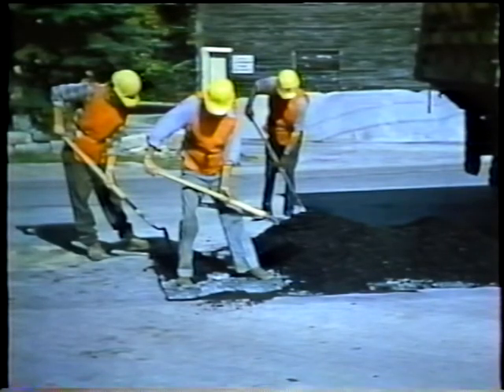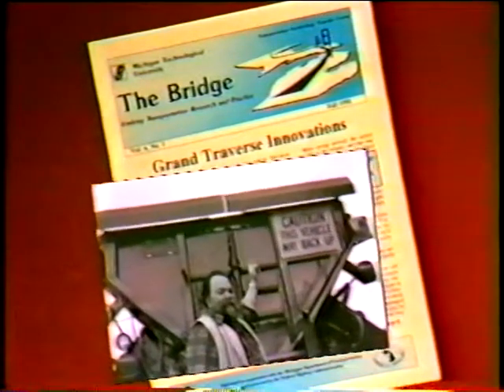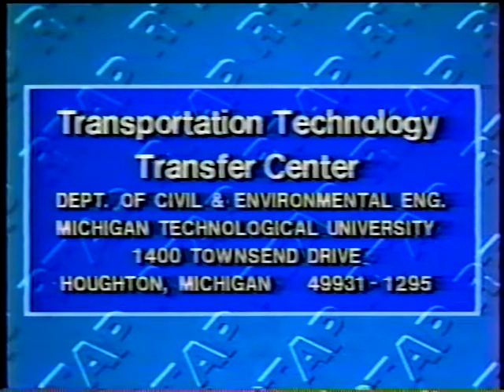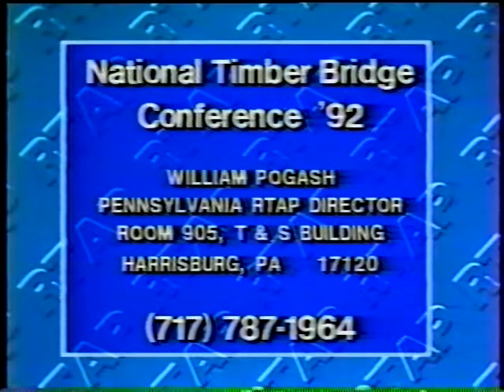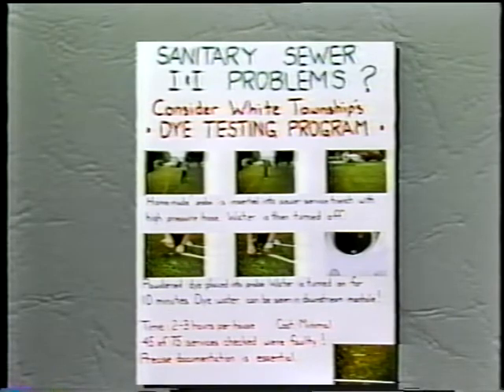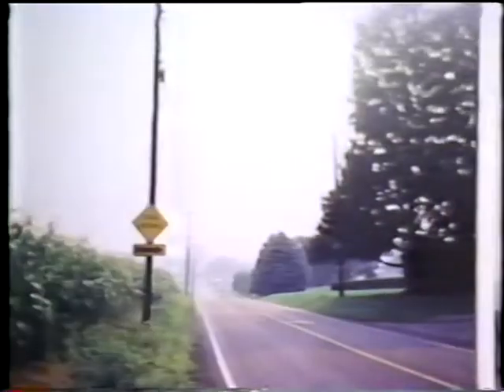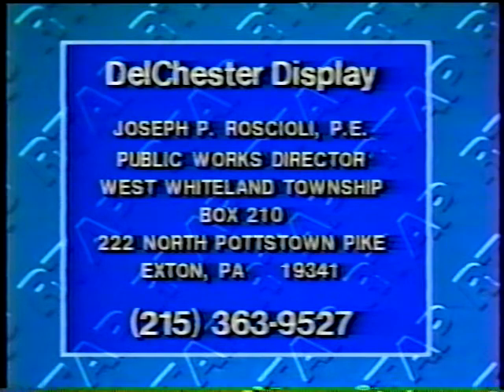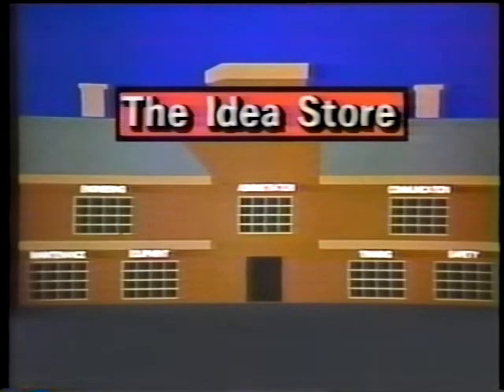Idea Store 7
Idea Store 7 - Pennsylvania Department of Transportation 1992 - Video VH-230 - This seventh in the series includes brief segments on equipment from Michigan: an air- foil for dump trucks, a cylinder wrench, and a curb scraper for loader buckets. A timber bridge demonstration project is presented, and various sewer and storm water innovations from a T2 conference are included.